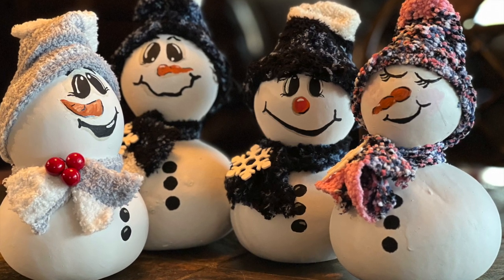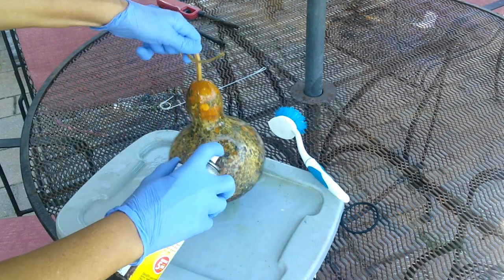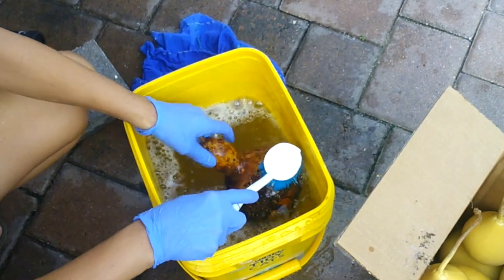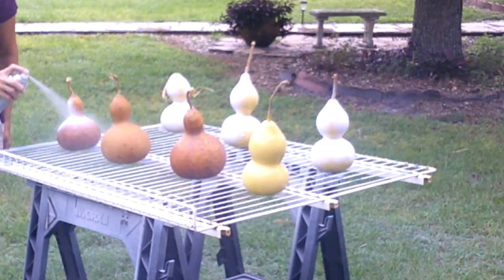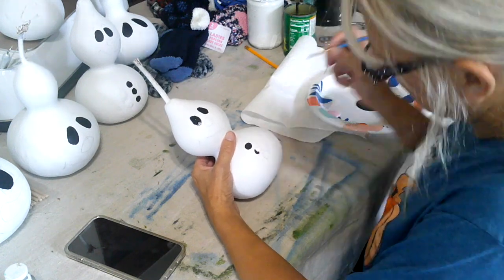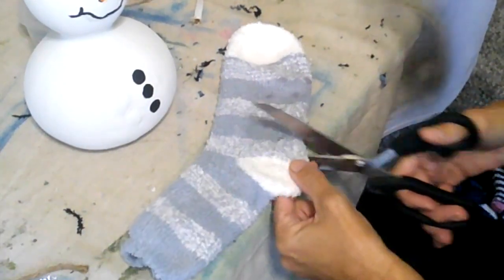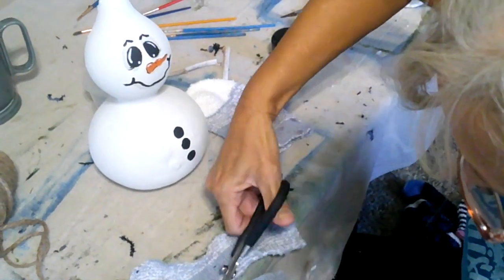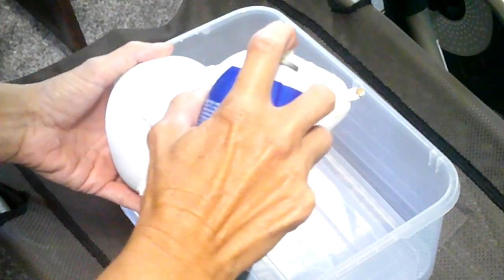DIY : Snowmen made out of Gourds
things that have been cast away and forgotten. In this video, I will take  a old gourd and turn it into a snowman .  This little snowman makes a great Christmas decoration. I hope this video will inspire you to make a DIY snowman for yourself .
Tidbits 4u (Shelly C. Gerlach)